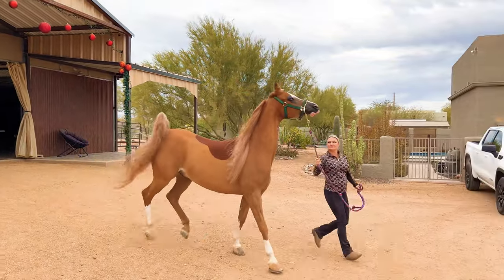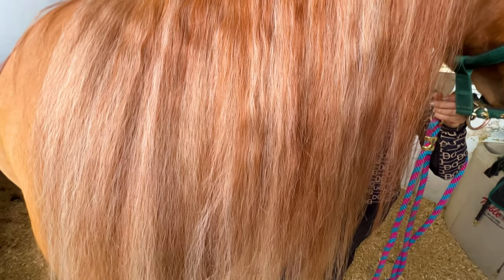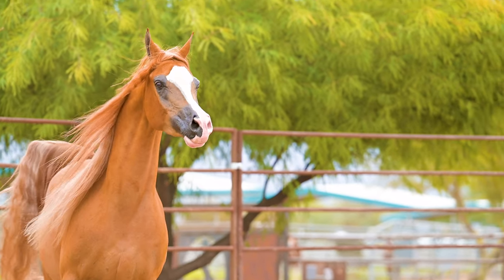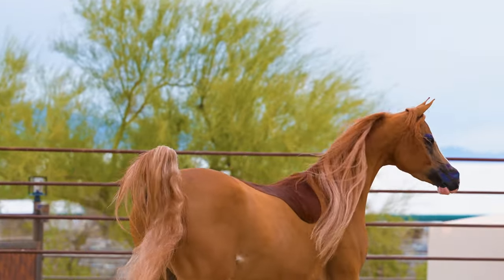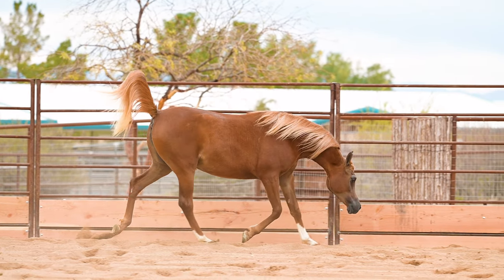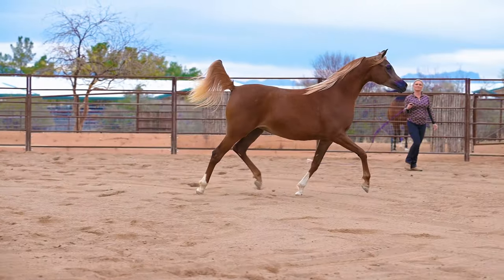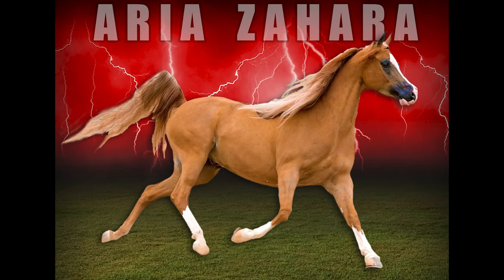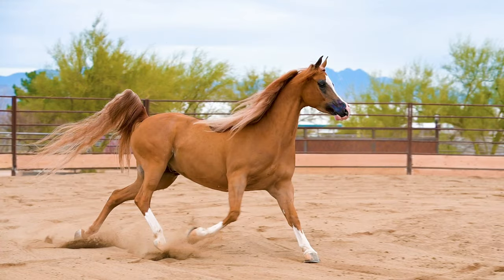2 Gorgeous Chestnut Arabian Horses with Flaxen Manes & Tails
Watch these two incredible purebred Arabian horses that look like twins. They're both chestnut colored with flaxen manes and tails with white socks and blazes. But not only are they not twins, they're not even related at all!

In the video you'll see a closeup of the horse with the longer mane. You won't believe the colors! It looks like it had coloring added at a beauty salon but it's actually 100% natural!

Check out the cool print products I now offer on my website. The link is:

You can order amazing prints with graphic backgrounds, T-shirts, coffee mugs, and more! You can email your own images to use that I will color correct and custom crop for whatever item you want to order.